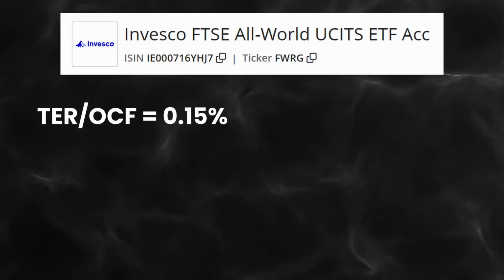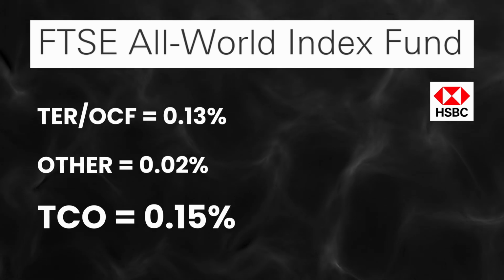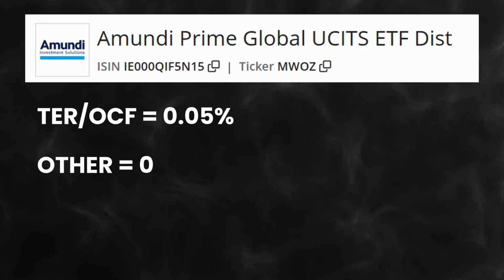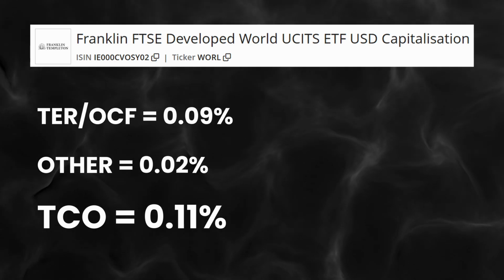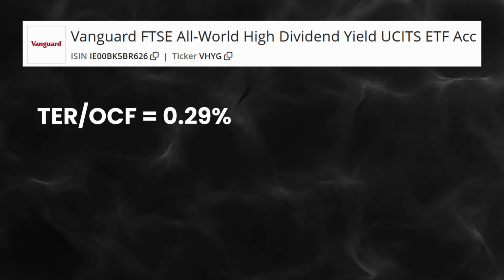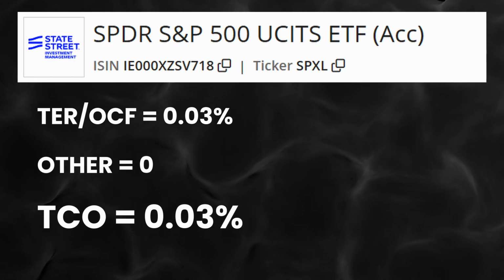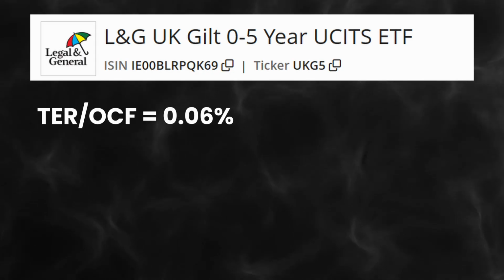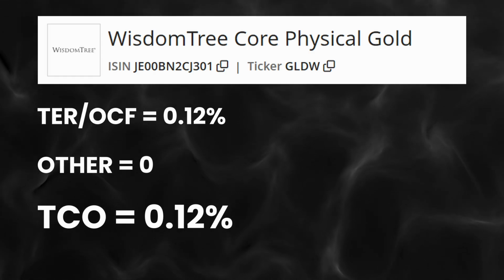The Lowest Cost Index Funds | Avoid The Hidden Costs!!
One of the key factors for investors seeking to get started with investing in passive index funds is keeping costs low, as the more of your money you can keep to invest from having to pay less fees can make a massive difference to your future returns.

Fees come in many forms, from investment platforms or brokers charging you a custody fee for holding your assets with them, to the foreign exchange fees that are sometimes charged, if needing to convert your home currency to purchase an asset in it’s base currency, and one of the main costs of investing in index funds or ETFs will be the TER Total Expense Ratio, which is also referred to as the Ongoing Charge Figure or OCF. This has nothing to do with your investment platform or broker and where you hold your assets, but is a charge specifically relating to any fund that you own and is for the upkeep or administration of that fund.

This TER figure is transparent and generally published on the overview page of your fund and within the Key information document that will be attached. Knowing this figure allows you compare TERs of different funds that are doing similar things, to see which does it for the cheapest cost,
with the general consensus being that the cheaper the cost, the better it will be for your future net returns.

The problem is that many fund providers only highlight the TER, but fail to publish the total cost of ownership of the fund by excluding some less well-known transaction costs, which, when added together with the TER would provide the real or Total Cost of Ownership or TCO. These, sometimes hidden additional costs will include transaction fees and taxes that all investment funds inevitably incur when trading their underlying assets.

So what might seemingly be the cheapest fund may be more expensive than you think, and you will not see any itemised breakdown of these costs, when checking on the return your fund has provided to you as returns are provided net of any fund charge.

It is therefore important to take account of these hidden transaction charges when comparing your shortlisted funds as they can sometimes be similar in size to the actual TER. So in this video, we will look at various categories of index fund and ETF, to help you to find the cheapest overall.

Whether experienced or a beginner investor, younger and considering investing in 100% stocks / equity index funds / ETFs for growth or getting closer to / in retirement / a more cautious investor, who might want income and less volatile portfolios that include bonds and cash like assets, this video will have something in it for you.

This video, and my channel generally,  is to help provide education with investing for beginners or for those less experienced and will hopefully provide you with information on how to save and invest money, to help you make your own comparisons and choices on what you feel is the best future investment for you.

Thanks for taking an interest in my video and please shout out if you have any questions or comments. I really appreciate your feedback,

Kind regards,
Tim

Investing Qualifications:
CISI Level 3 - International Certificate in Wealth and Investment Management

Chapter Times / Markers
00:00:00 Introduction
00:00:24 Total Expense Ratio (TER)
00:01:47 World Funds
00:01:51 Amundi Prime All Country World ETF - Ticker PACW
00:02:16 Invesco FTSE All-World ETF - Ticker FWRG
00:02:32 HSBC FTSE All-World Index Fund C - ID of GB00BMJJJF91
00:02:48 Mutual funds v ETFs
00:03:21 Developed World
00:03:30 Amundi Prime Global UCITS ETF - Ticker MWOZ
00:03:46 Franklin FTSE Developed World ETF - Ticker DWLD
00:04:02 Dividend / Income
00:04:07 Xtrackers MSCI World High Dividend Yield ESG ETF - Ticker XZDW
00:04:26 Vanguard FTSE All-World High Dividend Yield ETF - ticker VHYG
00:04:45 S&P500
00:04:50 SPDR S&P 500 ETF - Ticker SPXL
00:05:00 MSCI USA Index
00:05:08 Amundi MSCI USA ETF - Ticker MSCU
00:05:19 Goverment Short Dated Bonds
00:05:24 L&G UK Gilt 0-5 Year ETF - Ticker UKG5
00:05:42 Invesco UK Gilt 1-5 Year ETF - Ticker GLT5
00:05:50 Gold
00:05:55 WisdomTree Core Physical Gold ETC - Ticker GLDW
00:06:07 Final Thoughts